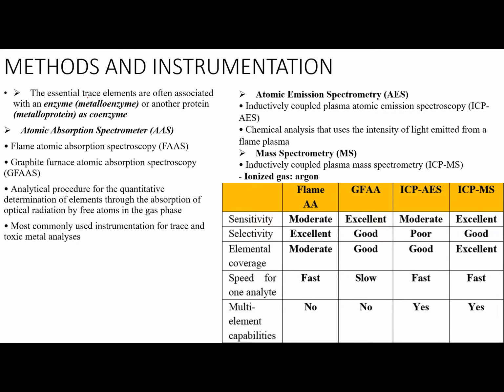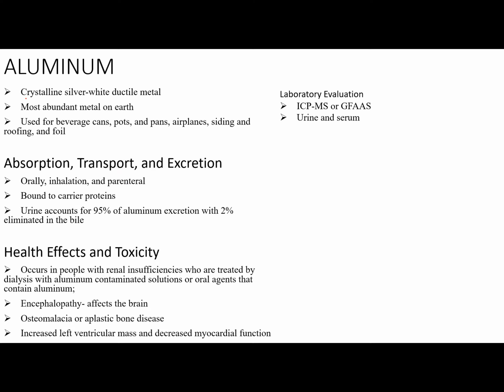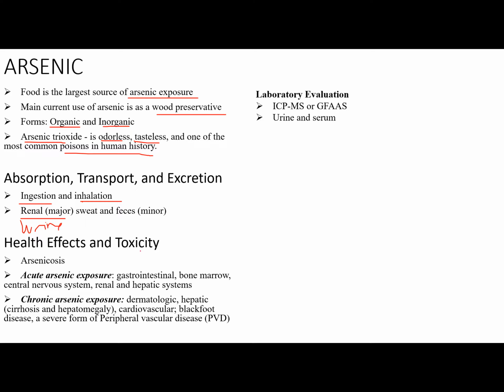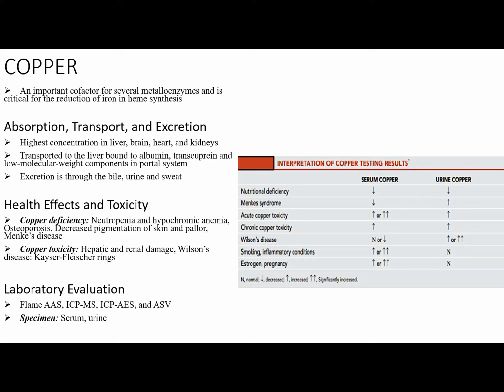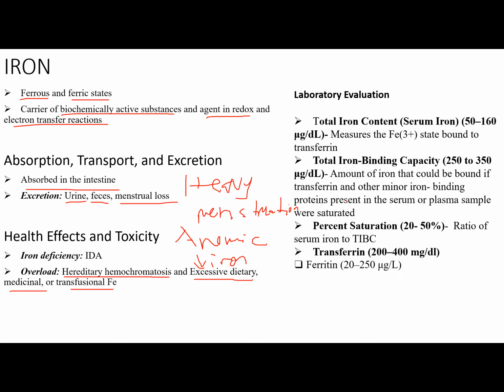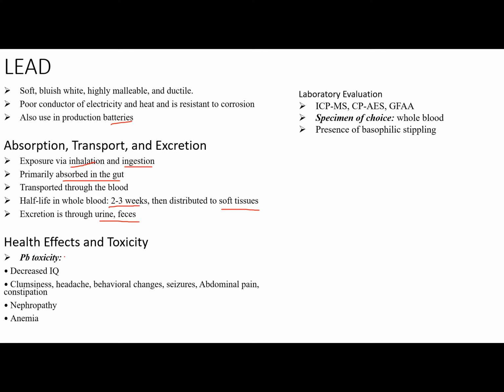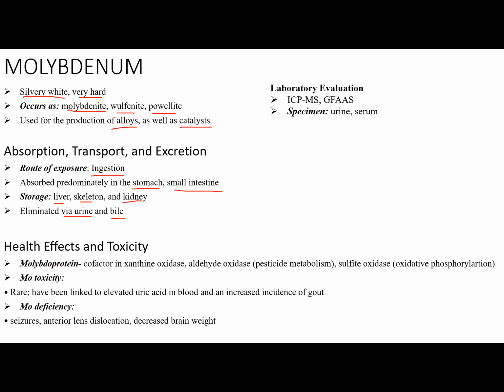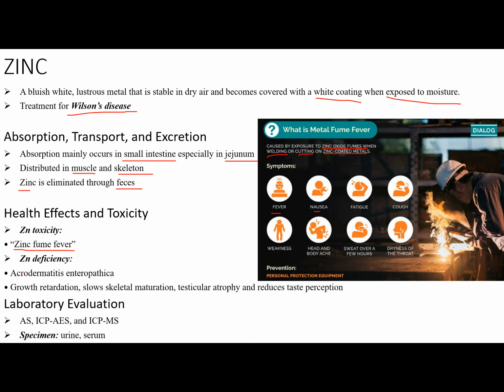LESSON 4 MICRONUTRIENTS AND TRACE ELEMENTS